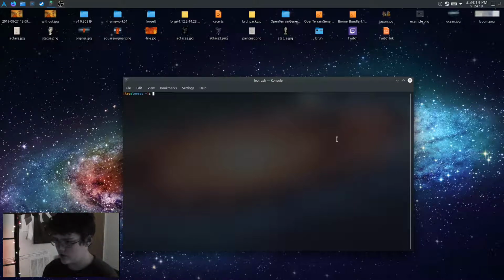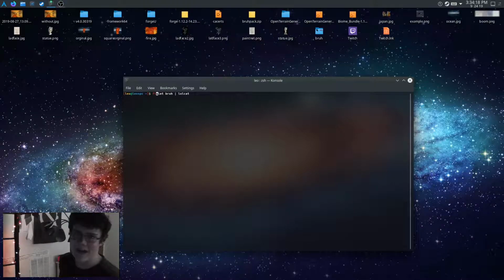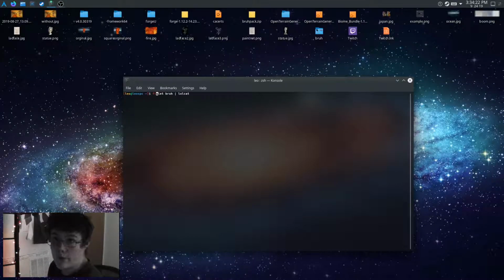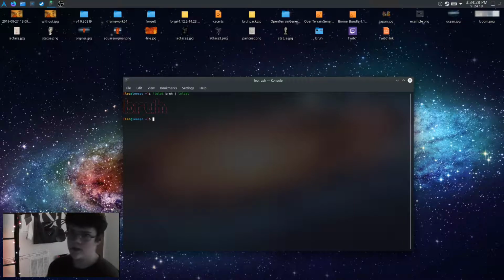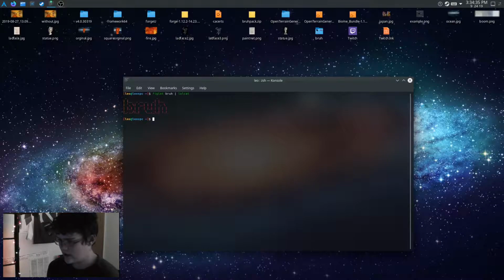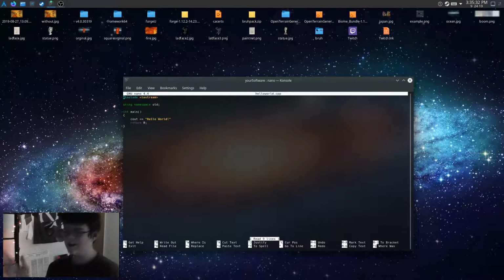syntax highlighting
yo 40 mb upload is crazy